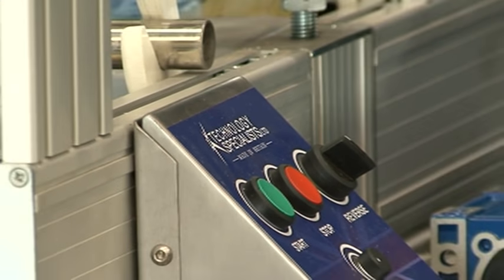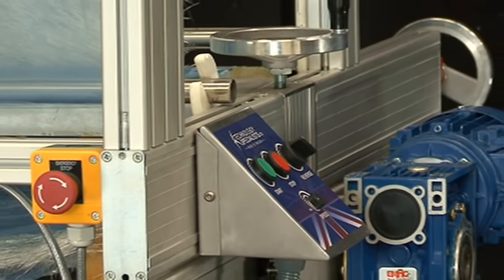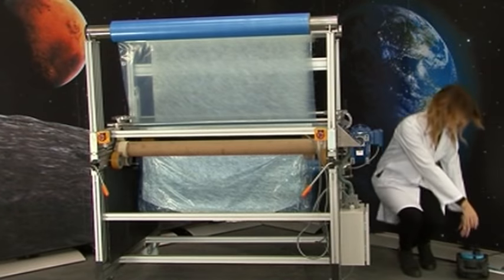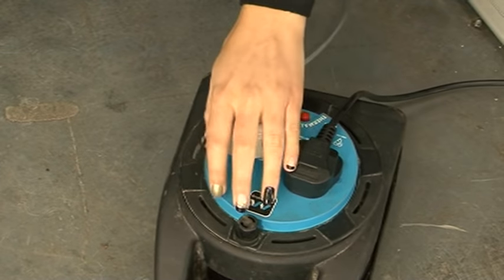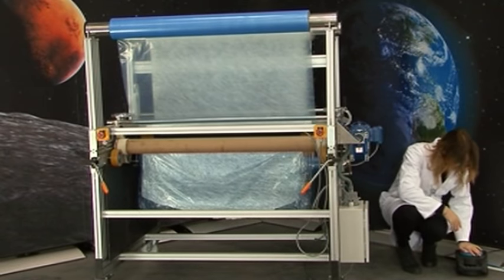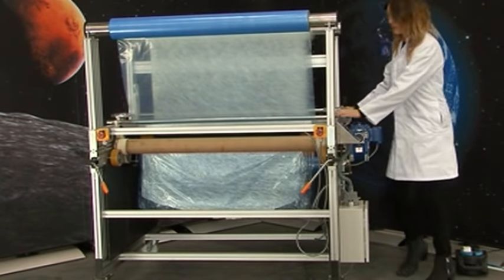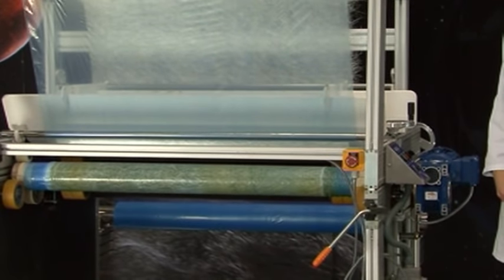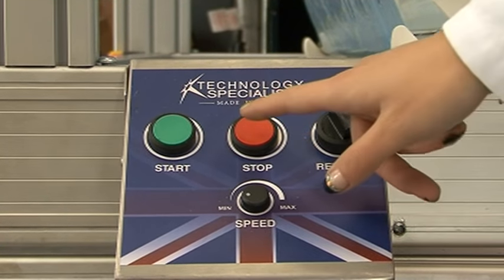Newest! Top-quality Prepreg Machine At Less Than £19k With Free Delivery & Quick Quote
‘New Wave’ Process Prepreg Machine Outpaces Convention, Excels in Stark Simplicity, Saving time, money and waste.
After 35 years from the first order ‘New Wave’ prepreg machine the designer has subjected in the design phase to the most intense Value Engineering providing necessary functions in a project at the lowest cost. Value engineering promotes the substitution of materials and methods with less expensive alternatives, without sacrificing functionality. We focused solely on the functions of various components and materials, rather than their physical attributes.
 Value engineering is value analysis.
 1 Value engineering the Inventor applied intensely on the use, cost, esteem, and exchange values. 2.The ultimate formula for value is function divided by cost, with value engineering striving to maximize function while minimizing cost. designing the simplest machine possible, a smart lean machine with no frills, moving parts were eliminated making it safer, just a wave action, no rollers to clean, PTFE surfaces, no maintenance – built to last for decades. Good old British Engineering, with an up-to-date modern twist – the best of Britain! Successful evolution from the earlier machines the Inventor, was possible thanks to extensive design and upstream industrial studies, avoiding complex modifications. Months of the engineering development, for example, involved the replacing of the air operated windon system, which needs no power input apart from normal manual operation, which is cheaper, safer, quicker, and extremely easy to use. In a move of great innovation, we replaced rollers with none moving parts. You will have a one-person contact, Indentured, Inventor, Designer, Operator, Specifier resulting in a no-nonsense response to enquiries which are swift with abundant information. Full undivided attention Payment: With order. Terms, Ex Wks. (Cleared funds) free delivery 3-6 weeks. Thank you for showing an interest in our SD40”/0 Demonstration machine. We can enhance your product development capability and supply you with cost effective laboratory scale prepreg manufacturing equipment.
 1. The machine can manage most reinforcements and roll materials, scrims, tissues, fabrics, woven, stitched, unidirectional, diagonal fibres and other mediums.
 2. Web width 40” normal (1000mm-1,200mm max). +1,500mm
 3. The range of areal weights that can be applied to one side or two for glass and carbon is dependent on machine design and set up, standardly from 0.50grams.per.mtr.sq up to 3.00 kgs.per.mtr. sq.
 4. Resin content tolerance +/- 0.1mm. Under strict working conditions.
5. Resin can be applied to one side only of reinforcement only if needed.
 6. We would offer Stainless steel with a working temperature from -200C +. The maximum and minimum line speeds range from 3 meters per minute up to 10 meters per minute, though most practical ranges can be accommodated.
7. Almost any carrier material can be used, single film, double film or waxed paper etc. As well as for product development trials, the machine is capable of runs up to 1 ton of prepreg for customer proof of concept
. PLEASE CONTACT NOW FOR THE LATEST OFFERS George Elliott, Inventor Technology Specialists, Stoke ST4 5BW UK
 Unit 12, Silverdale Enterprise Centre, ST4 5BW   West Midlands

36, Neville Street,
Oakhill,
Stoke on Trent
ST4 5BW